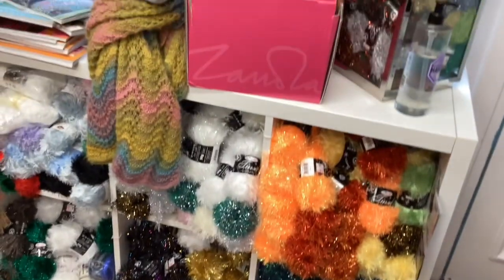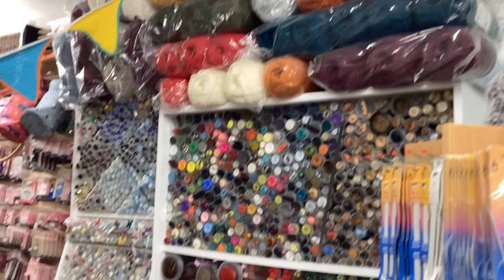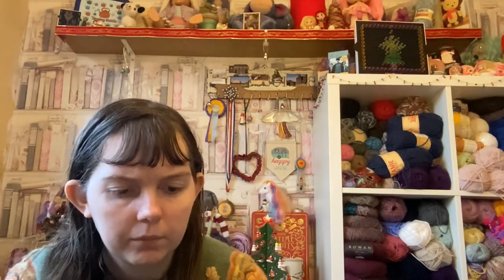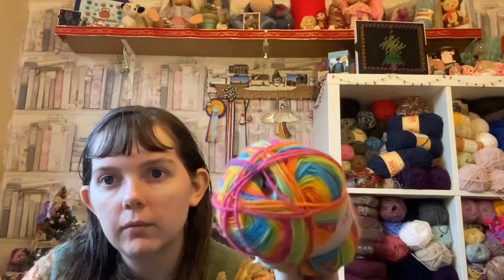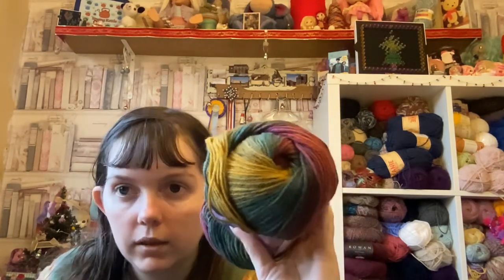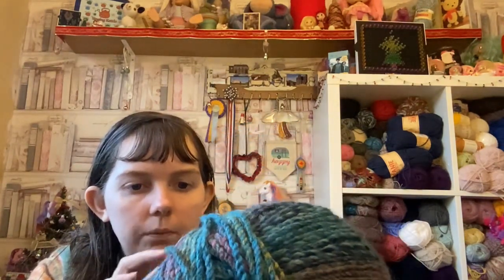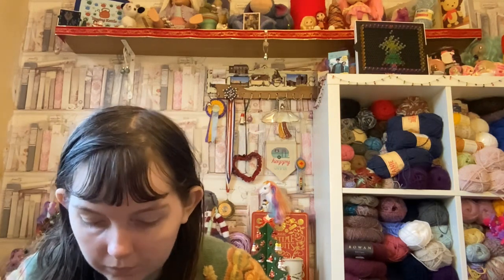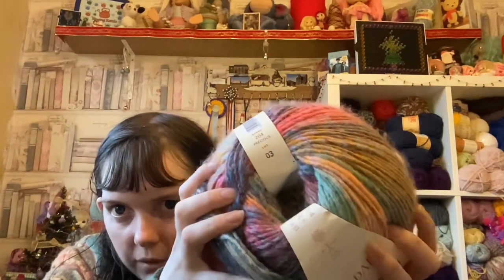Woolies shop tour and yarn haul